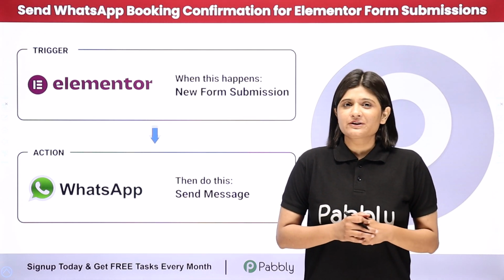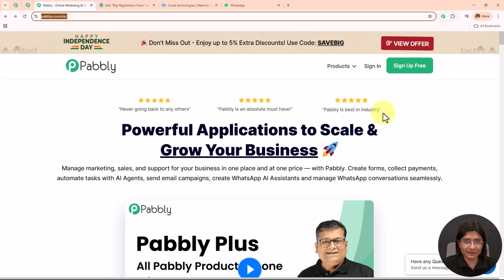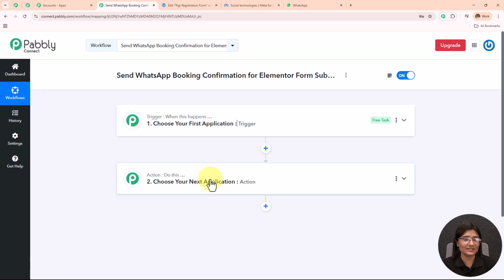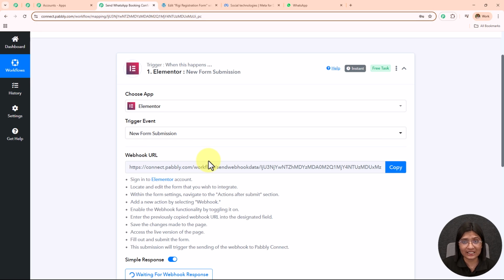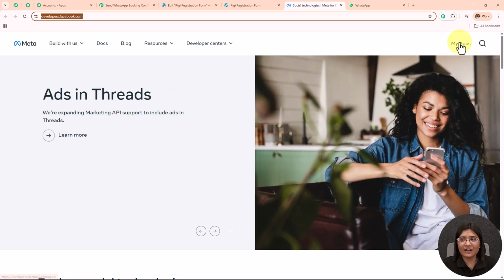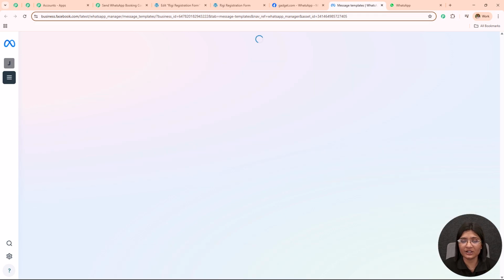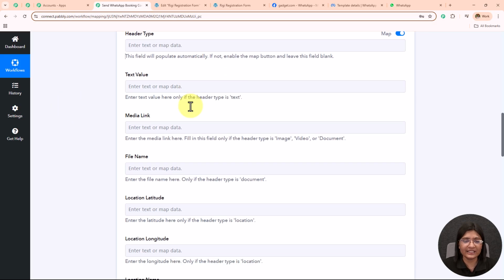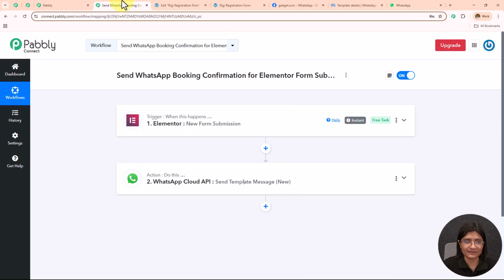How to Send WhatsApp Booking Confirmation for Elementor Form Submissions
In this video, you'll learn how to send WhatsApp booking confirmations automatically for Elementor form submissions. We'll guide you through using Elementor to create your booking forms and integrating it with WhatsApp for instant notifications. Pabbly Connect simplifies this process by automating the data transfer between your site and WhatsApp, ensuring that each confirmation is sent without any manual effort. This setup not only saves you time but also enhances your customer communication experience.

Use Case :-

I want to send a WhatsApp message with booking confirmation when a customer submits a new request on Elementor Form.

Benefits of Pabbly Connect:

1. Automation: Save time, money, and resources by automating tasks.

2. Integration: Connect various web services to create efficient workflows.

3. Security: Enjoy industry-standard security for your data.

4. Scalability: Easily add new applications and services to your workflow.

5. Cost-effective: Choose from plans suitable for different business sizes, with no charges for internal tasks.